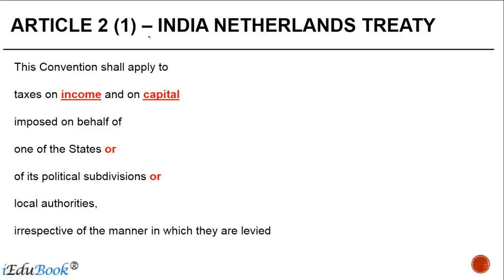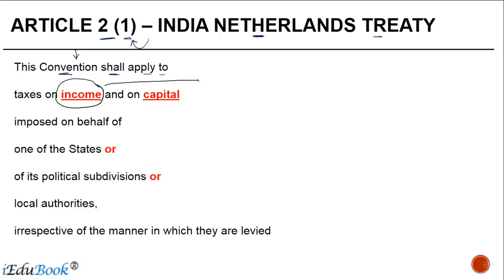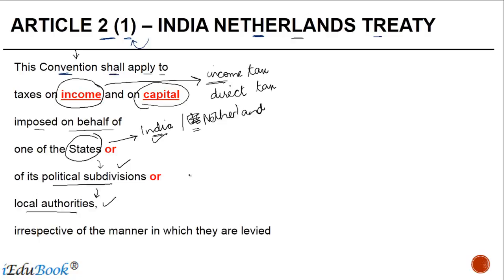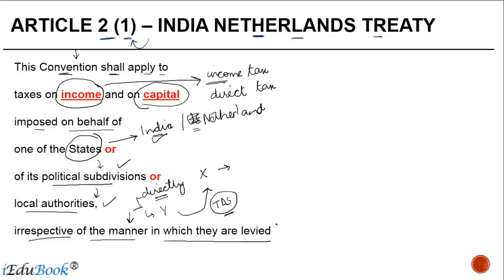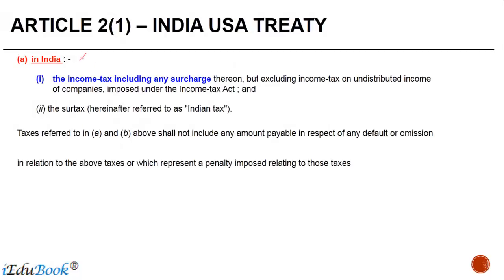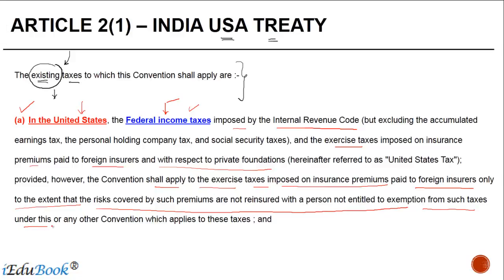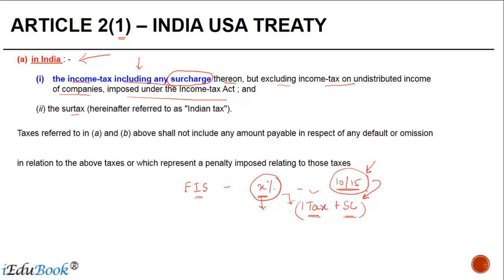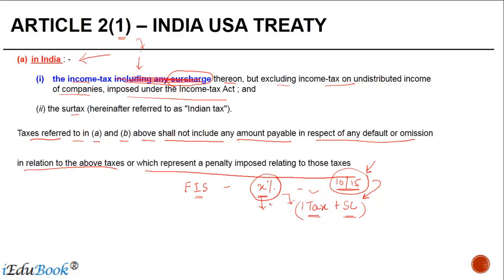2 Draft Article 2 of India Netherlands and India USA Treaty - International Tax - +91-9667714335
- Understanding draft Article 2 of India- Netherlands and India- USA Treaty